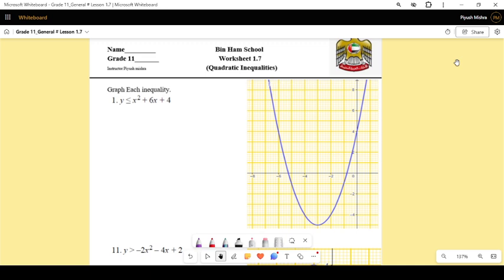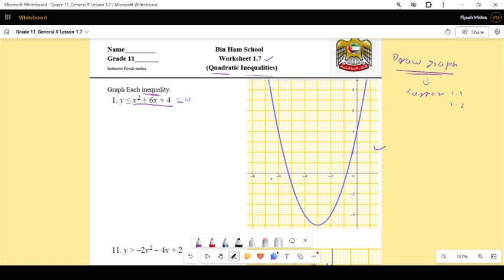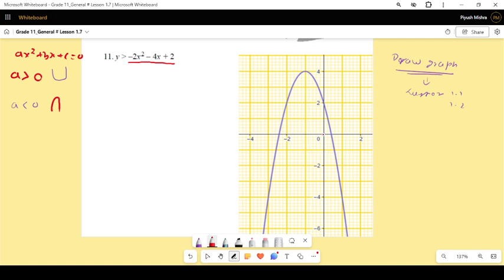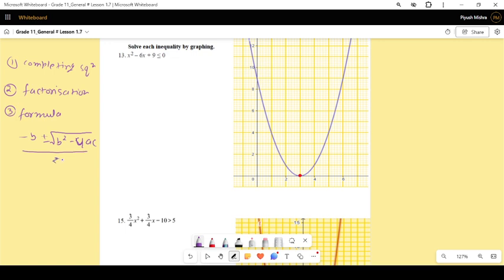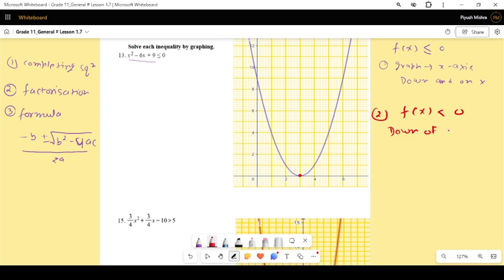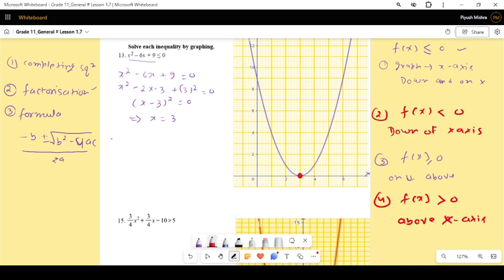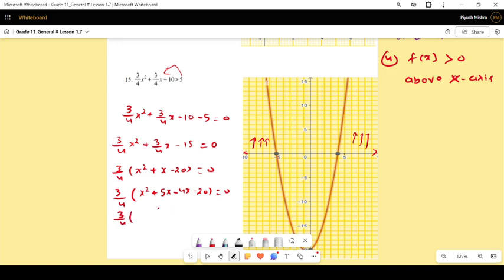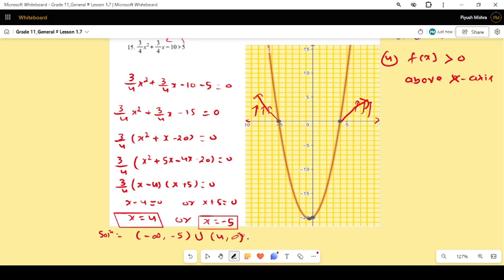Grade 11 Math_General # Lesson 1.7( Quadratic Inequalities)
Grade 11_General # Reveal Math Emirates school Establishment